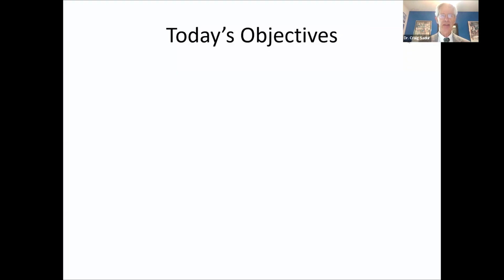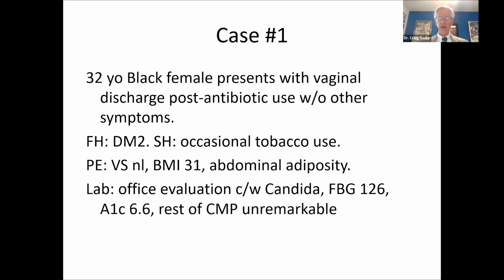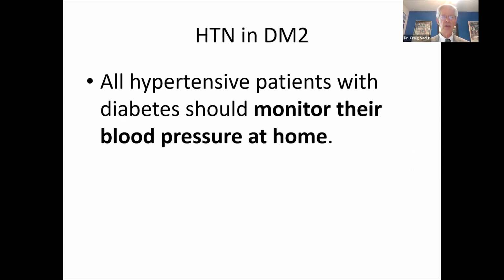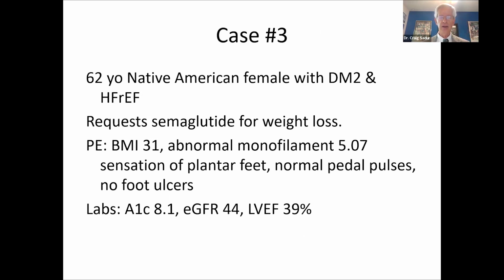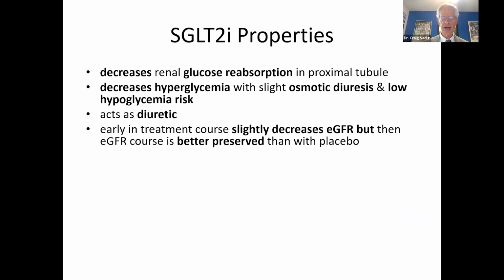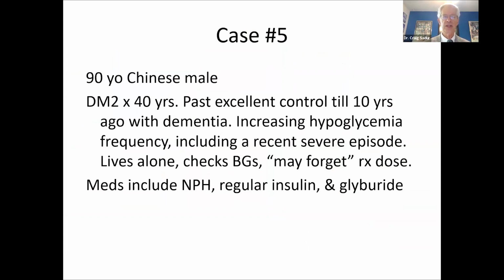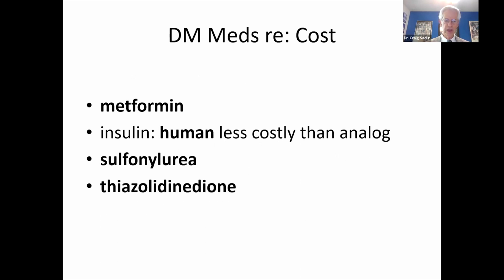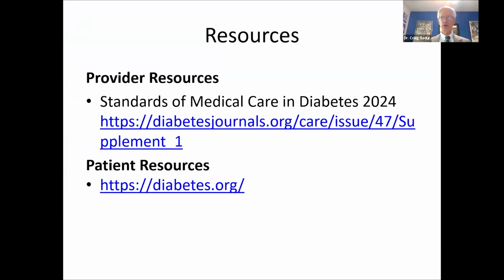Direct Relief Series: Type 2 Diabetes: When to Give Which Meds with Dr. Craig Sadur - Oct 02, 2024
MAVEN Project physician volunteer Dr. Craig Sadur presents on Direct Relief Series: Type 2 Diabetes: When to Give Which Meds